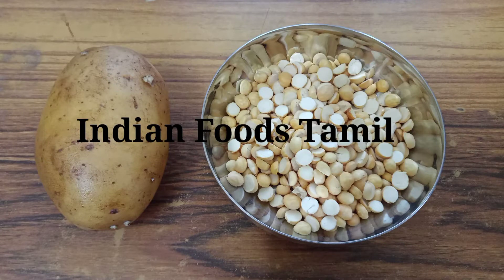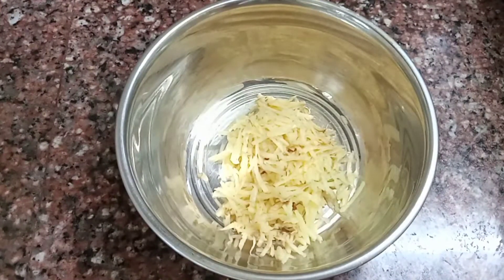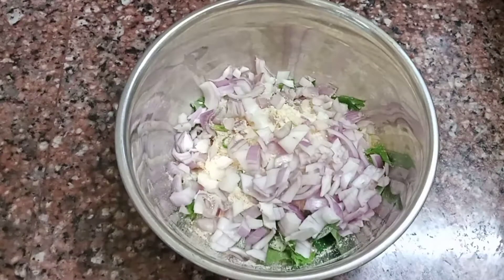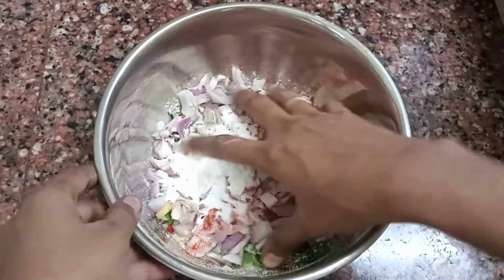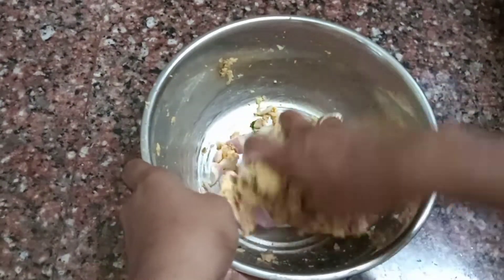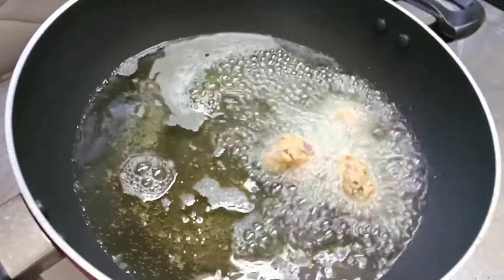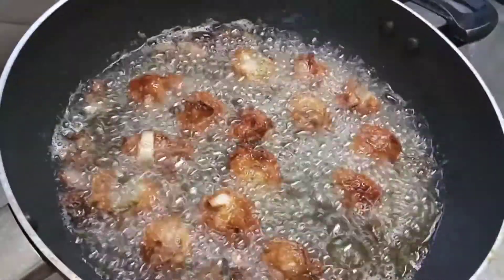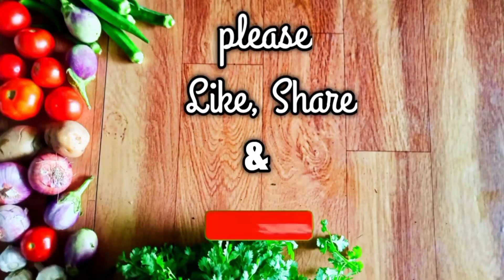உருளைக்கிழங்கு 2ஸ்பூன் பொட்டுக்கடலை ‌போதும் 5 நிமிடத்தில் சுவையான ஸ்னேக்ஸ் ரெடி